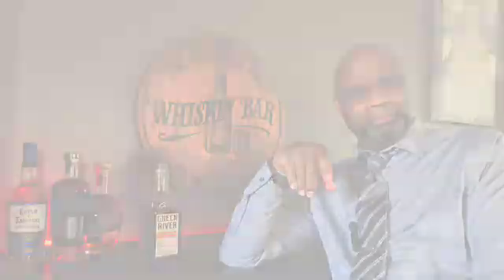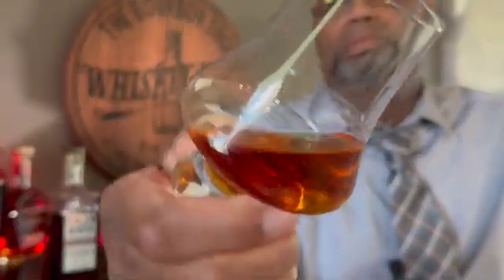Green River Single Barrel Bourbon Review.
Green River SB